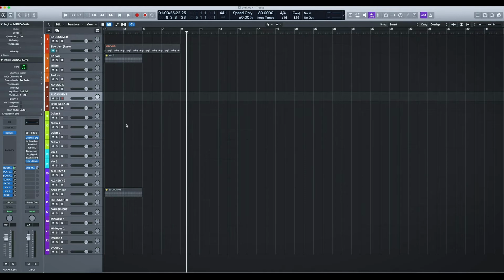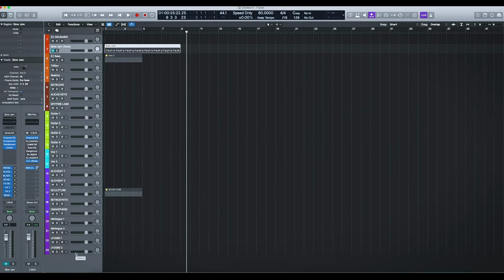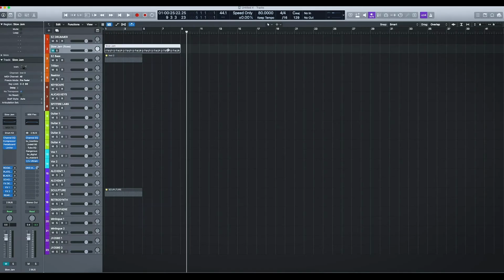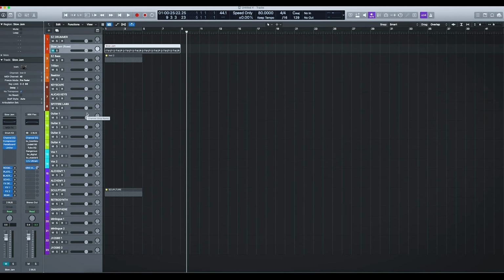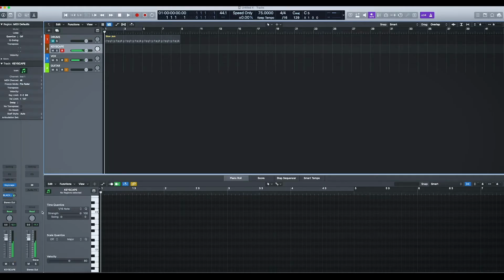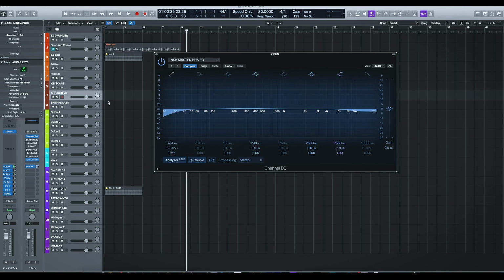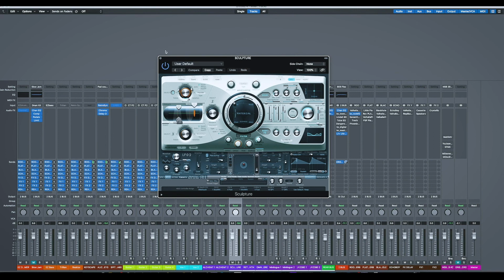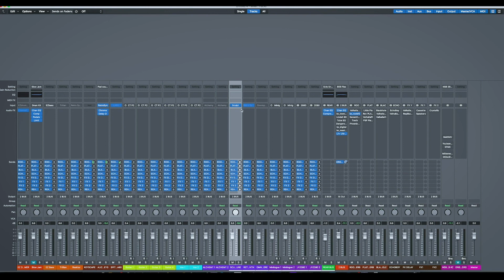Logic Pro Workflow - Why you need a template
We are all short of time and want to get more music finished, mixed and out to our listeners. Creating a template in Logic Pro X is THE surefire way to save more time and be more productive in your studio. In this video we look at the reasons why it will supercharge your workflow, and give examples of how a Logic Pro template might work in your studio.

Wanting to have your music Mastered online, check out Landr?